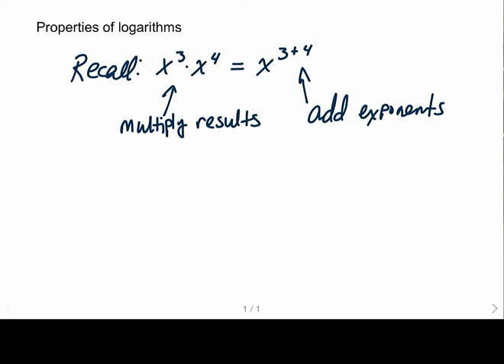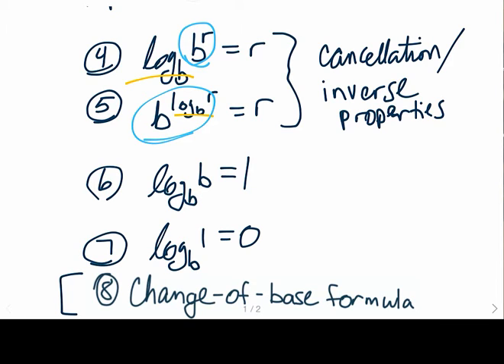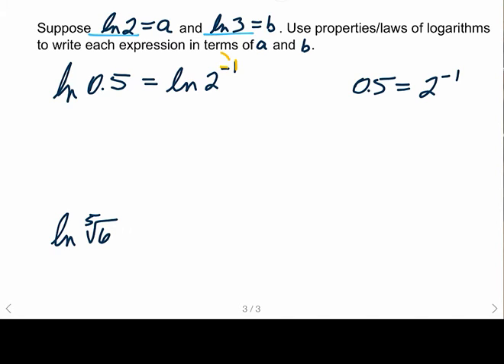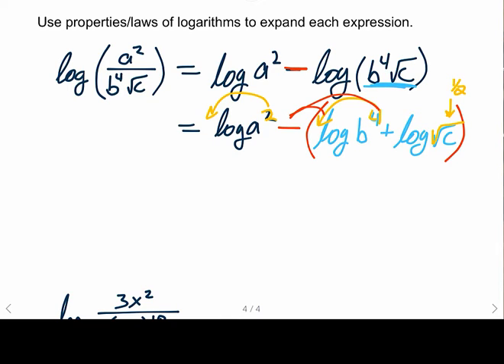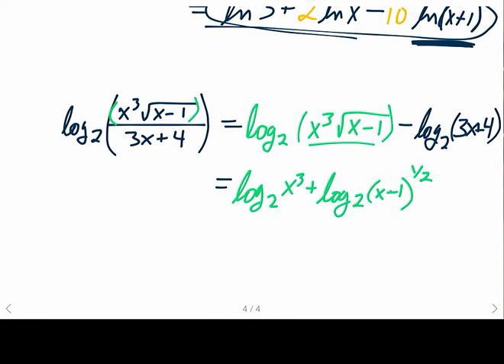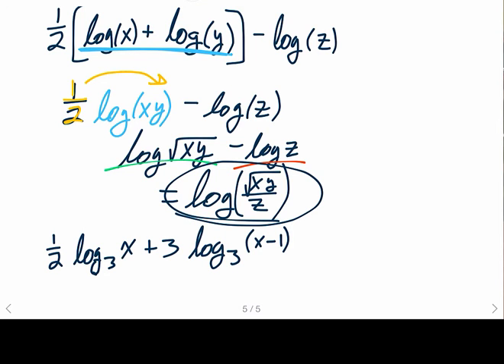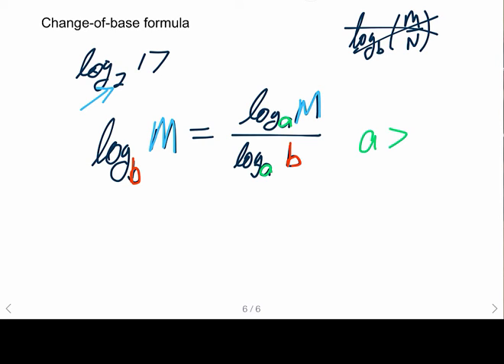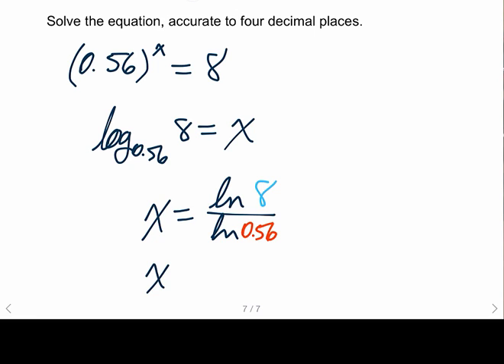Properties of Logarithms